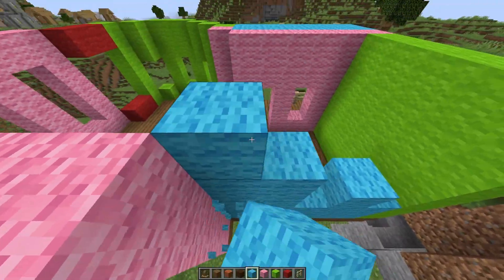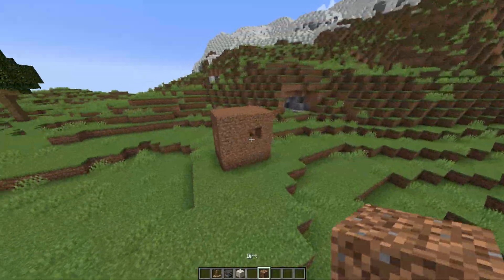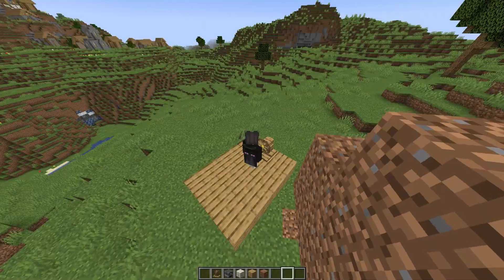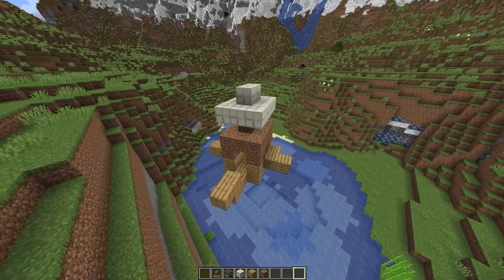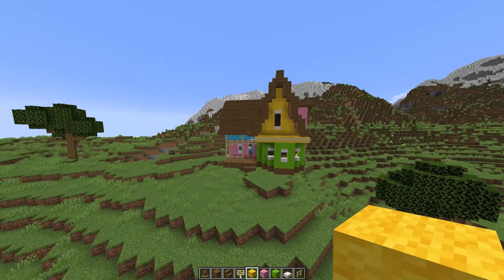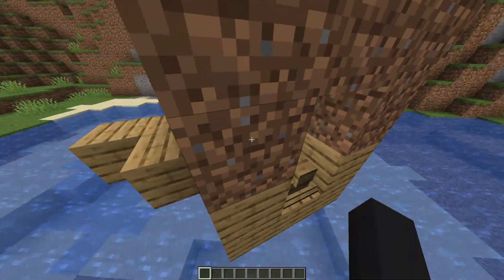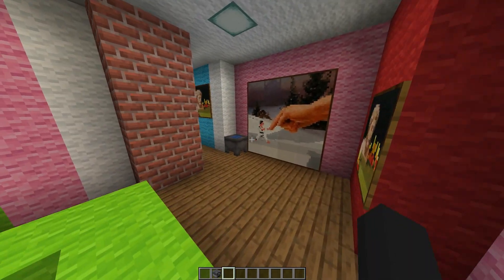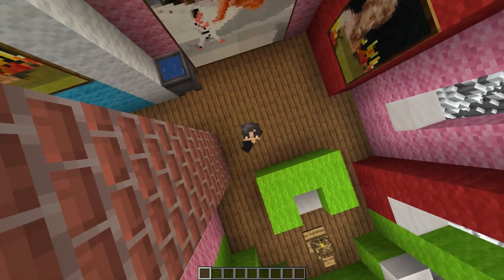I Made a House Fly in Minecraft!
Watch me take Minecraft to new heights with a flyable house! In this video, I'll show you how I created a house that can actually fly in Minecraft. Join me as I take you through the building process and demonstrate the incredible capabilities of this amazing creation.

In this video, we used Create Mod and Valkyrien Skies to bring our project to life. These mods were essential in making our creation fully functional and taking it to the skies!

This video was inspired by the incredible works of Shalz and Mysticat.